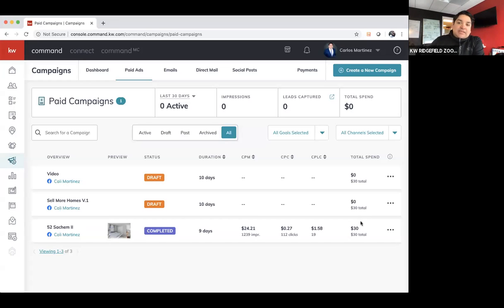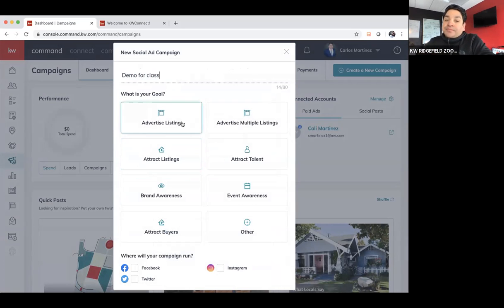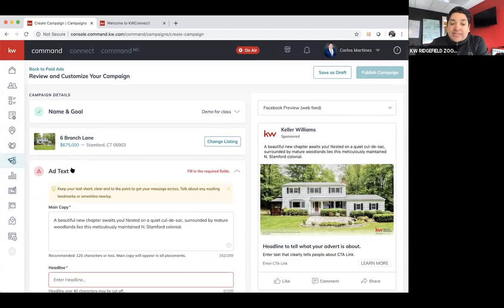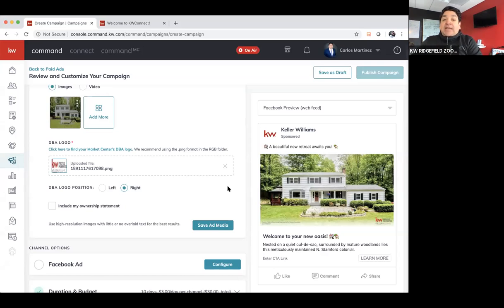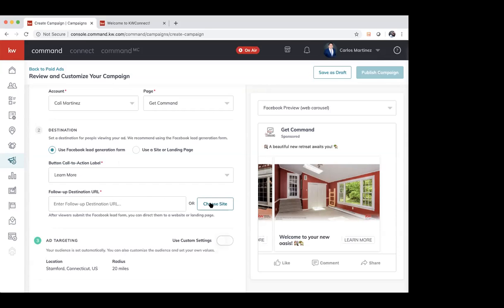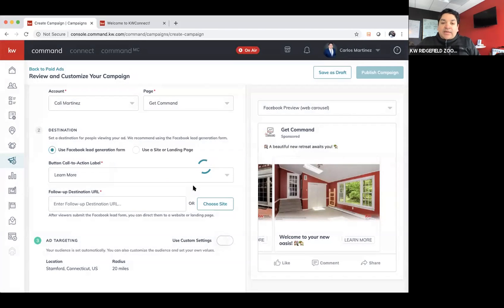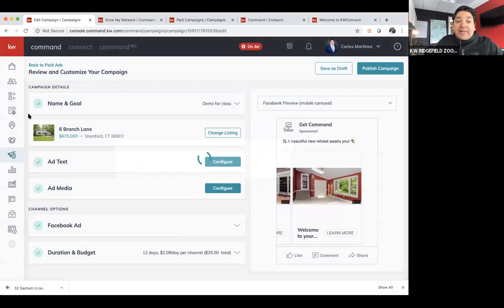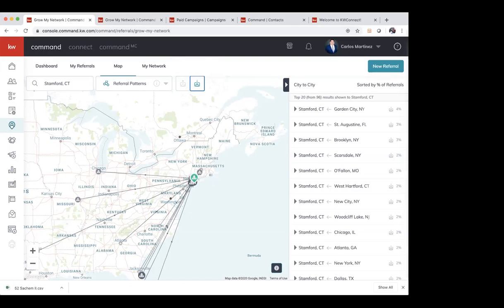Facebook Ads and Command - 6/2/20